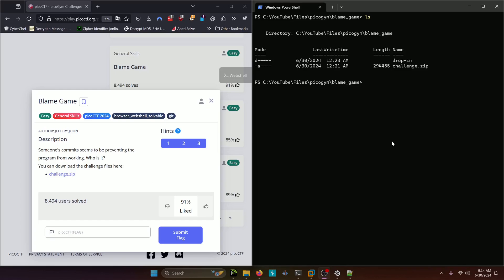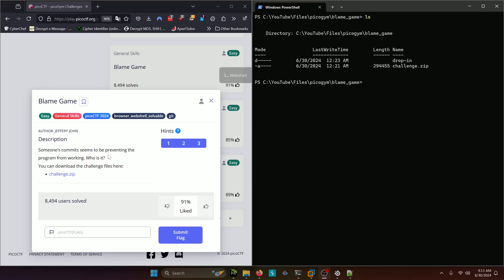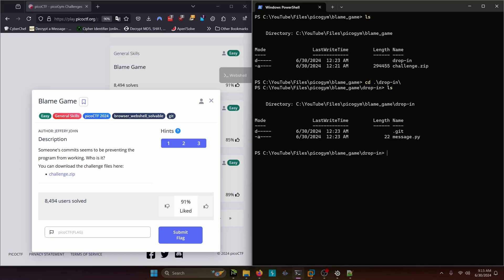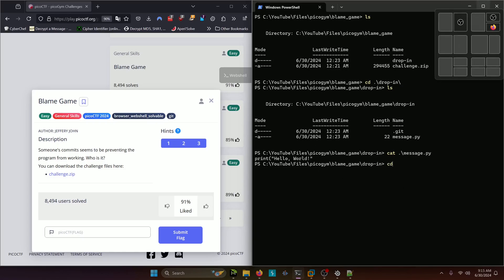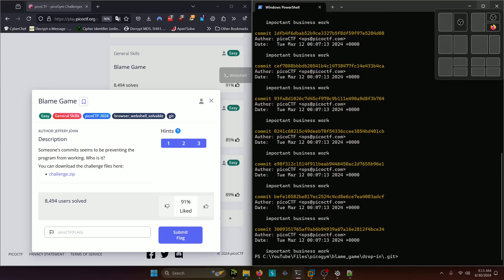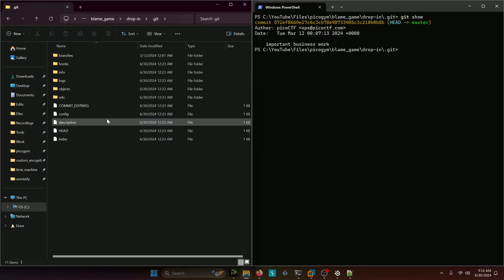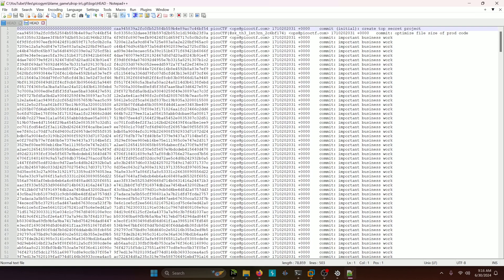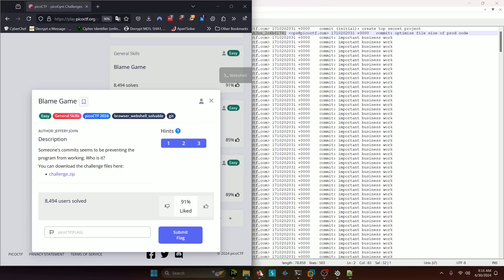picoGym (picoCTF) Exercise: Blame Game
In this picoGym (picoCTF) Workout video, we do a writeup of the Blame Game general skills challenge.